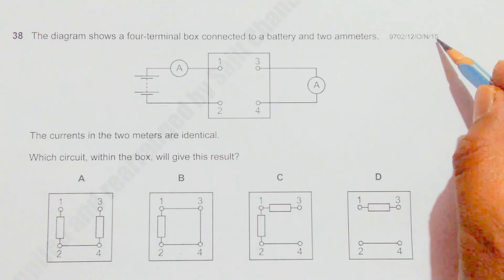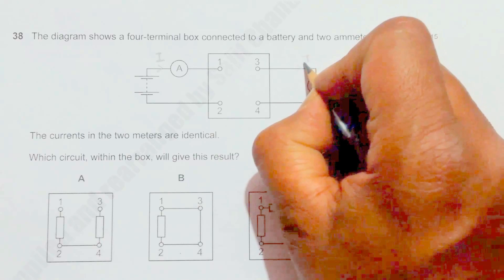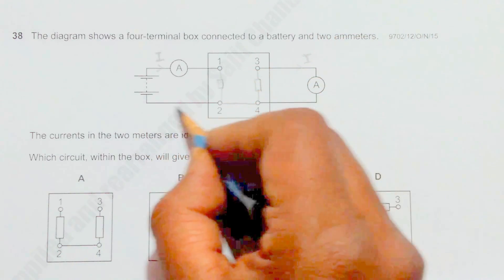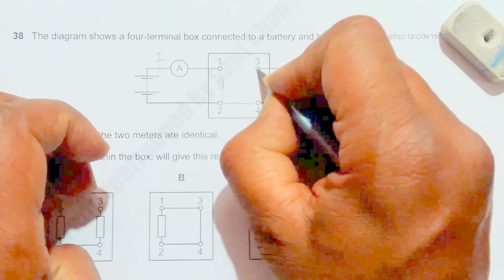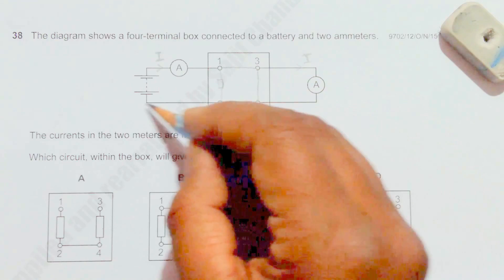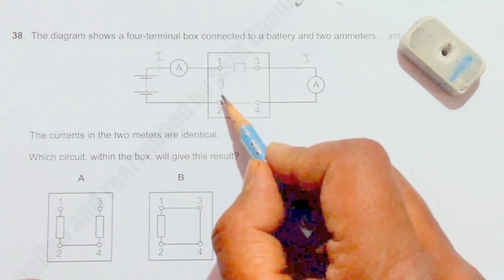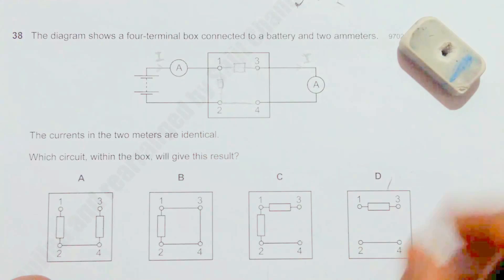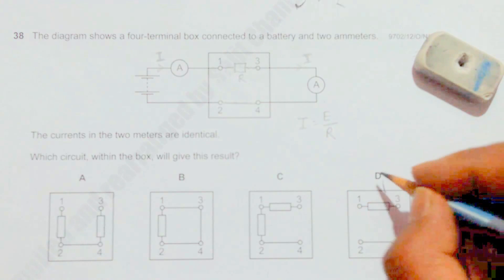2015 CAIE AS & A level October November Physics Paper 12 Q N 38 (9702/12/O/N/15) by Sajit C Shakya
2015 Cambridge International AS & A level October November Physics Paper 12 Q. No. 38 (9702/12/O/N/15) by Sajit Chandra Shakya from Nepal

The diagram shows a four-terminal box connected to a battery and two ammeters.

The currents in the two meters are identical.

Which circuit, within the box, will give this result?